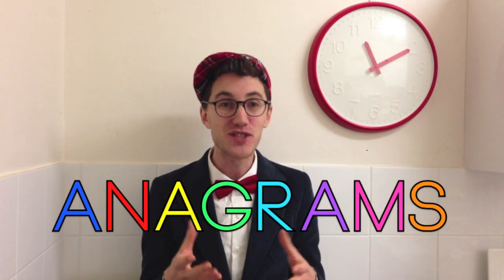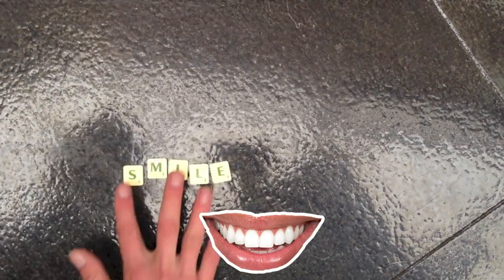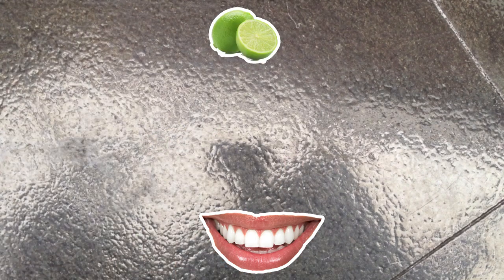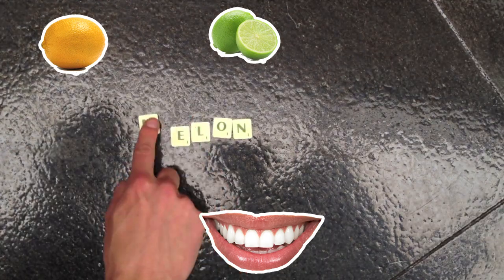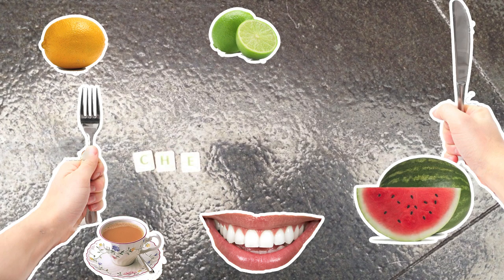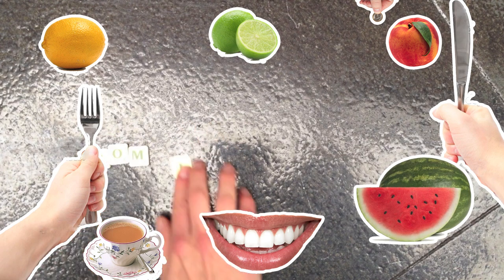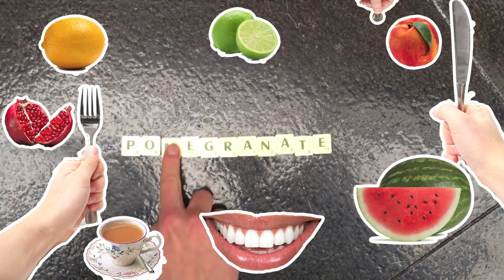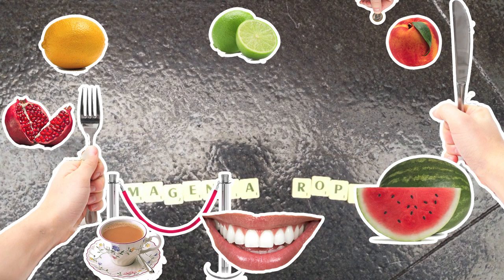Eat Tea - Anagrams - Mr. Palindrome's Kids Vlog #7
Mr. Palindrome is ANAzing and ANAgrams! Well, not that amazing. But he does love them. Tune in this week for the greenest palindrome-of-the-week yet PLUS animated anagrams!

MR. PALINDROME is a children's songwriter and performer who loves to sing songs that make lots and lots of nonsense! With an unbelievable knack to make you never forget his melodies, Mr. P sings from both his heart and his toes. Music for kids so catchy, that it'll make you catch a cold.